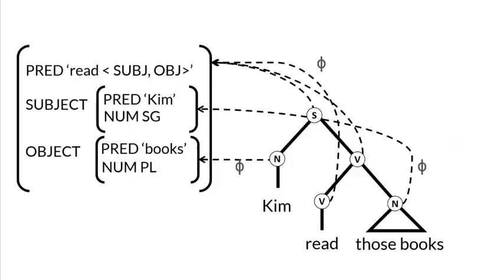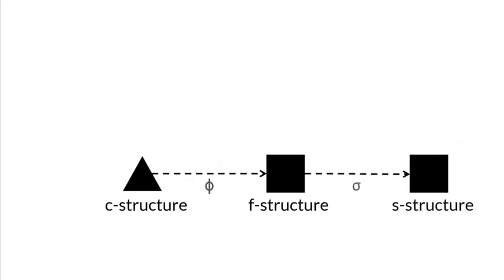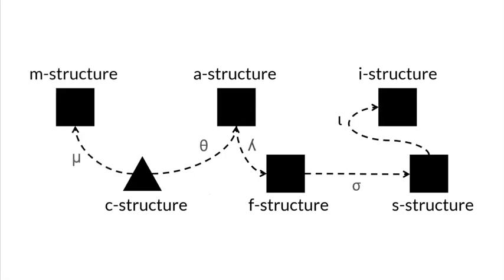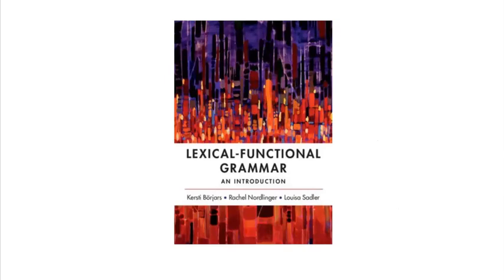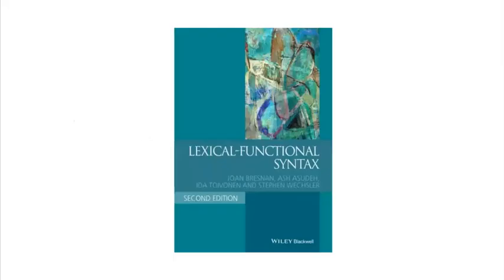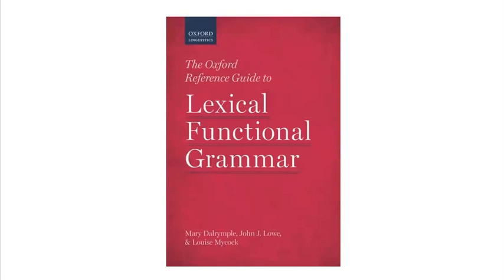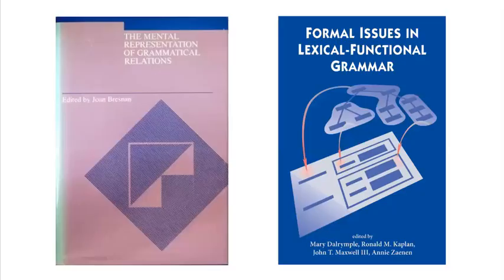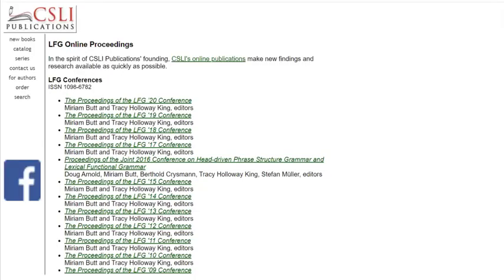10 Lexical-Functional Grammar: A quick overview (video 10/10)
This video is part of an 11-video series giving a quick overview of Lexical-Functional grammar for those who already have some background in grammatical analysis.

The resources mentioned in this video are as follows.